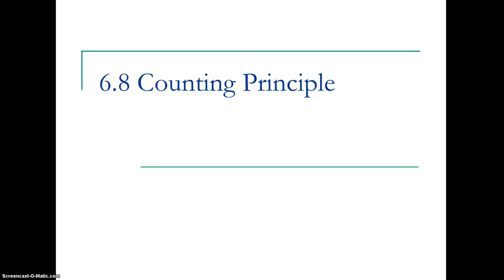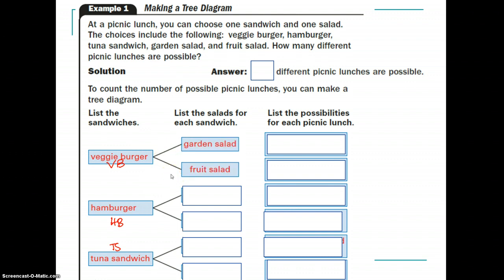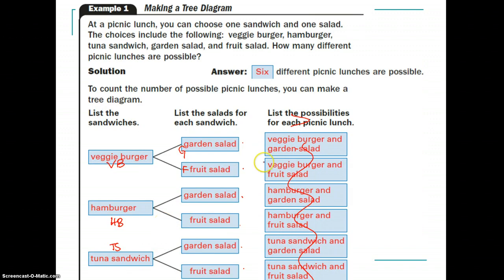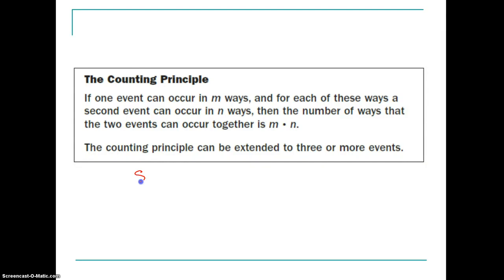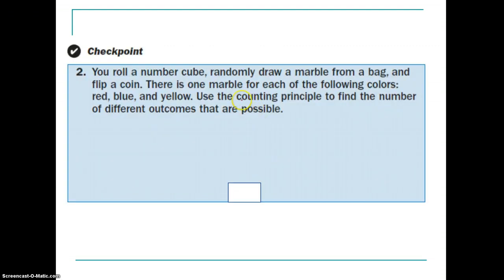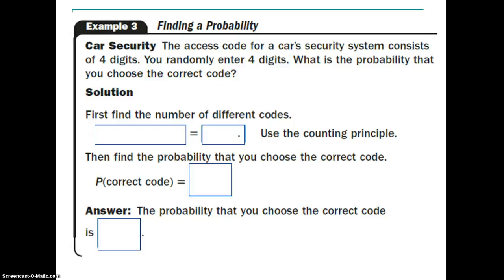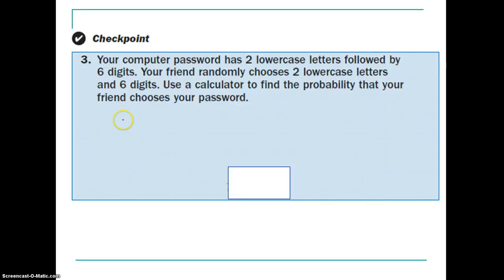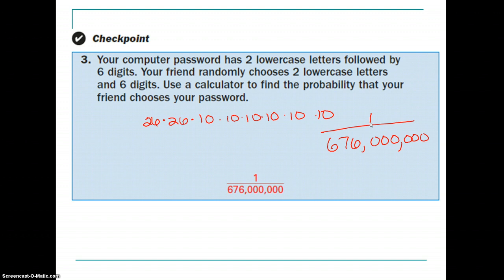Lesson 6.8: APA